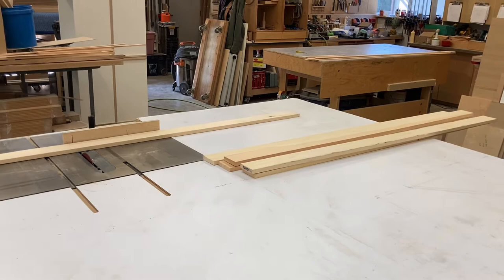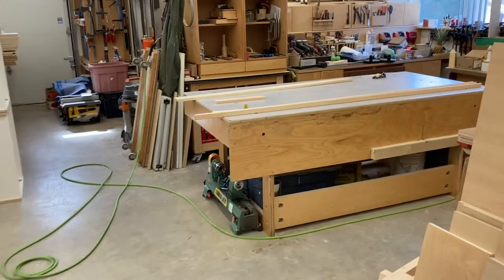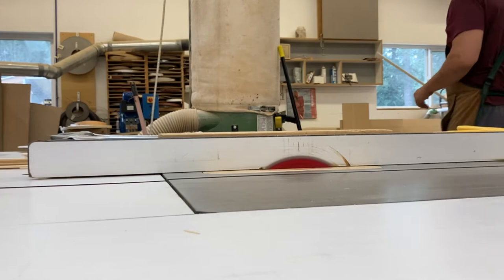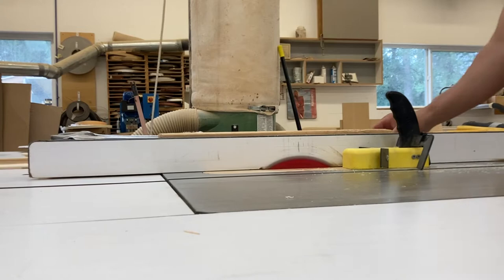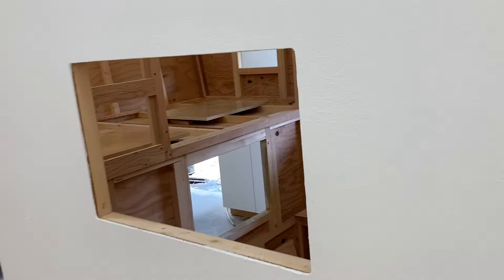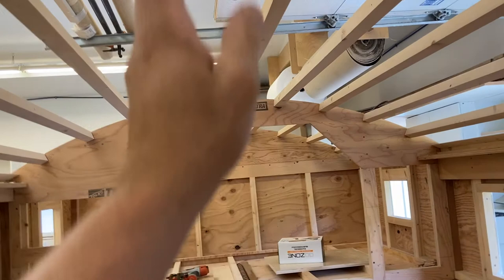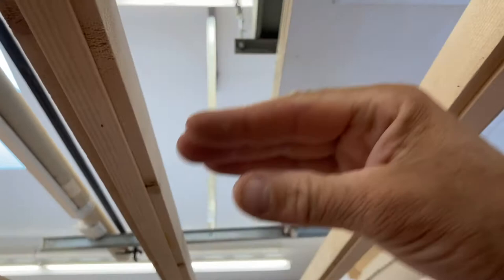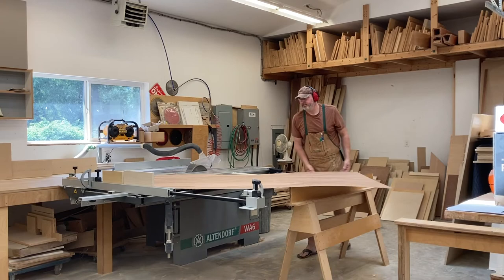Truck camperbuild part 22… milling stock and ceiling panels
In this video, I mill some stock for trim, mill some furring strips for my rafters , and begin to install my interior ceiling panels…